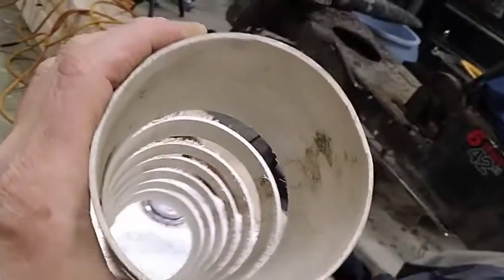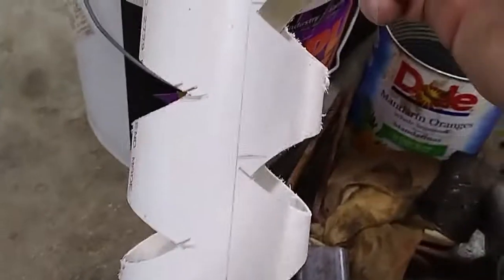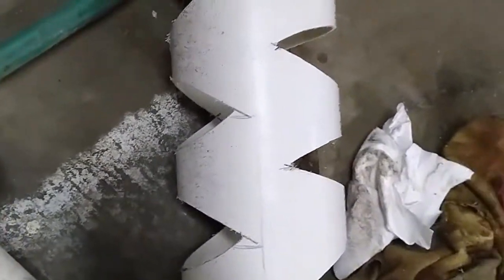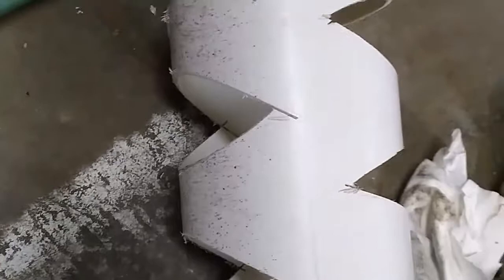How to make your own Pump Filter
Easy how to guide to build your own pump filter for an irrigation system or pond/lake filter.

Here is the parts list

Screen : 120 mesh higher filtration
window sreen (what I used)
PVC Cemwnt
4'' drain pvc cap
4'' to 2'' reducer
Gorilla Glue Sticks my fav